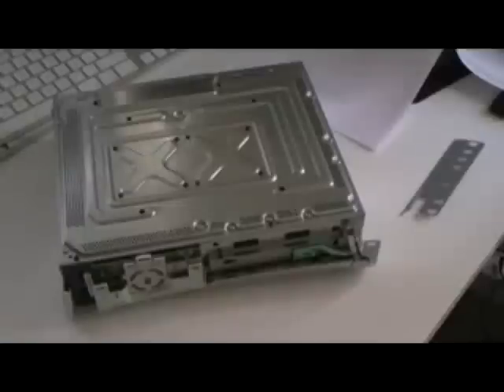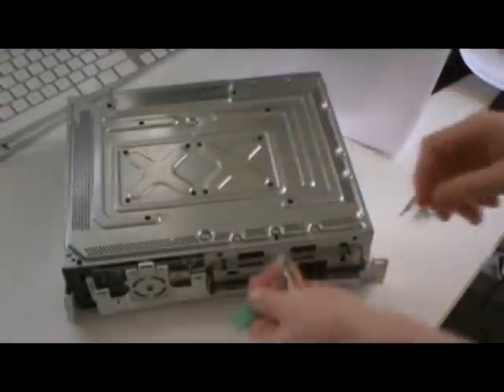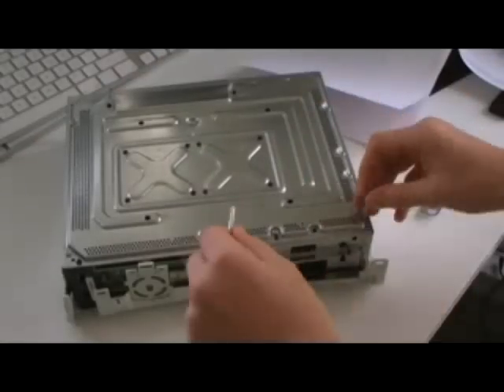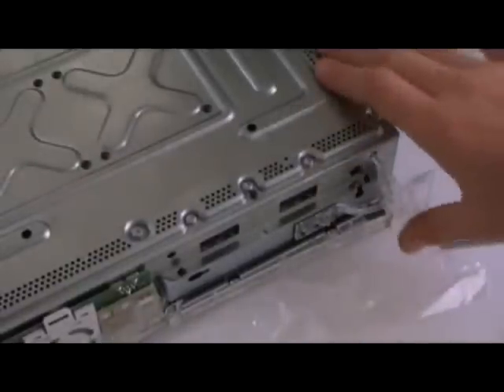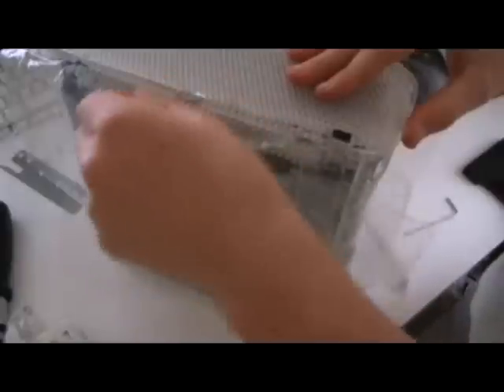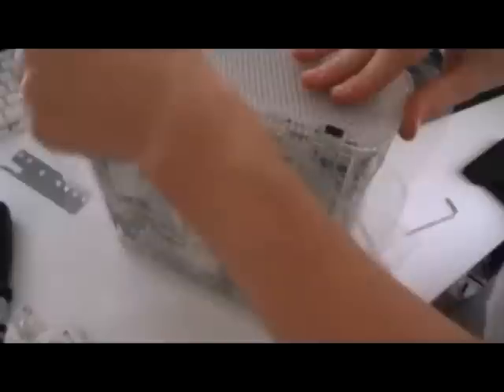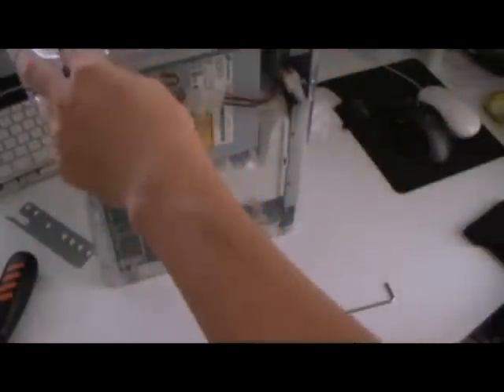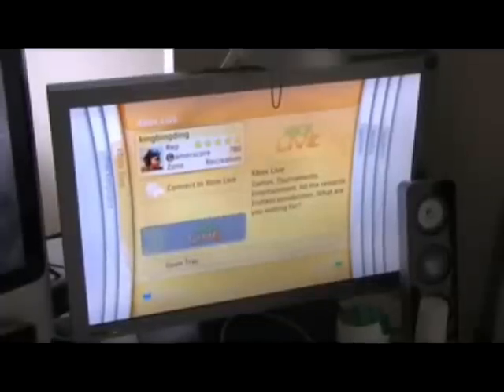How to Open and change xbox 360 case.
This video might have poor quality but i am positive that the next one will be much better.